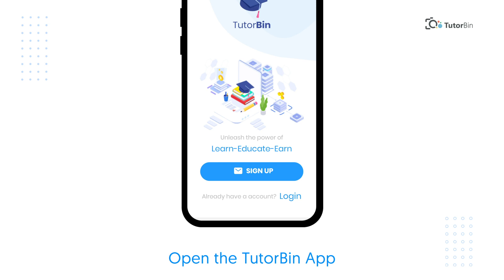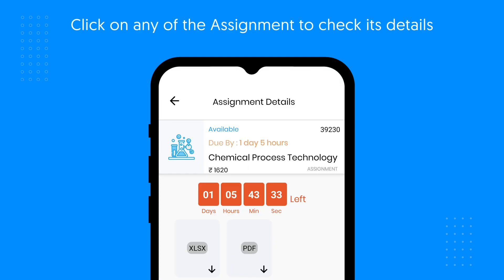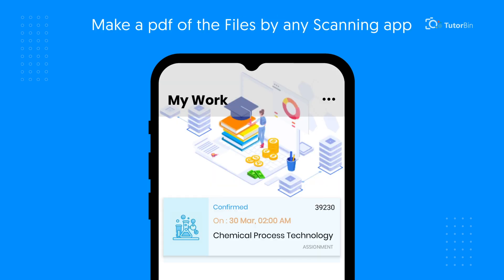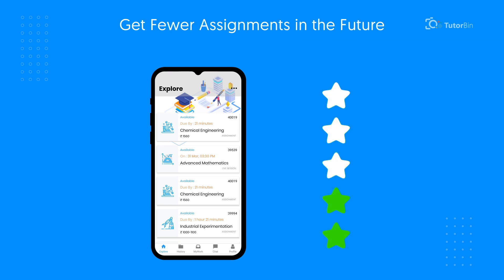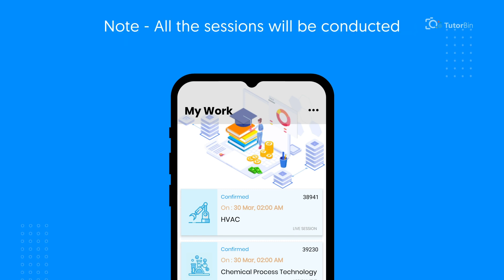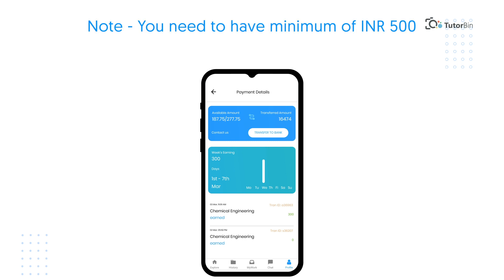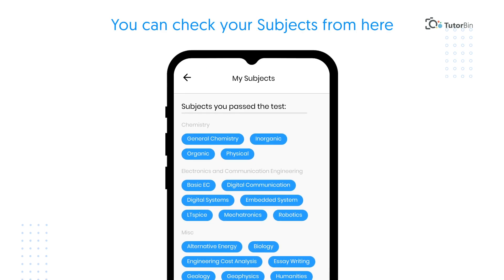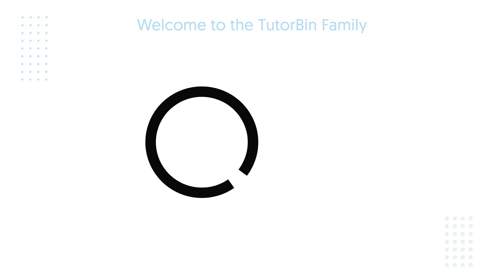A tutorial video on How to use the tutor App dashboard of TutorBin? To provide online homework help.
Hello tutors, logged in to Tutorbin?
Here's a tutorial video for our Expert tutors on how to use the Tutor App dashboard.
With the help of this video, tutors will be able to understand the TutorBin App dashboard and give online homework help, online assignment help, and more to the students.